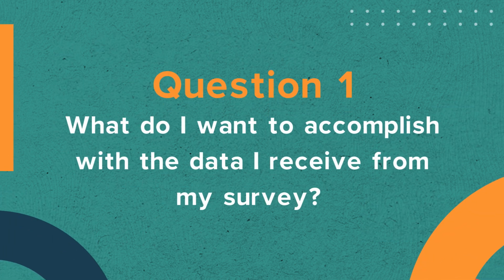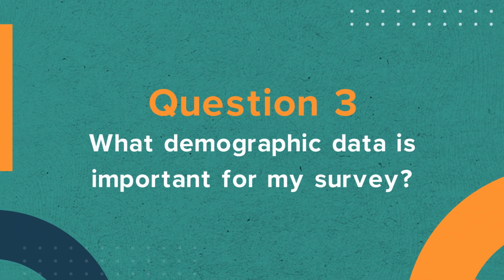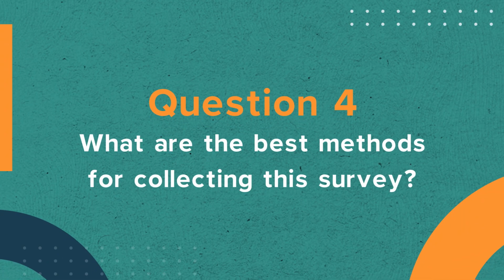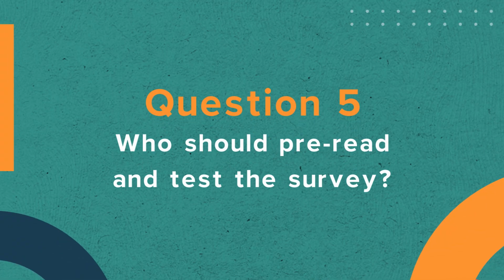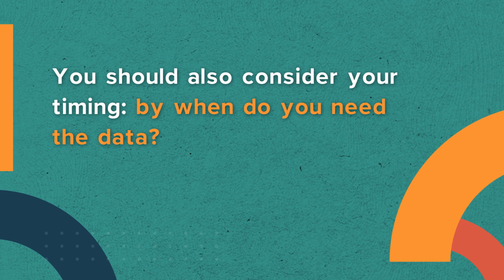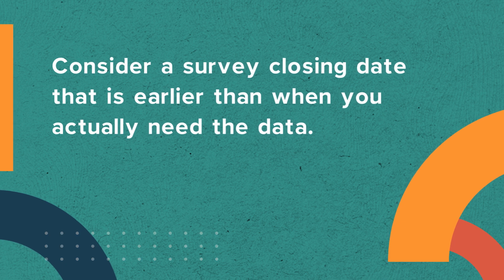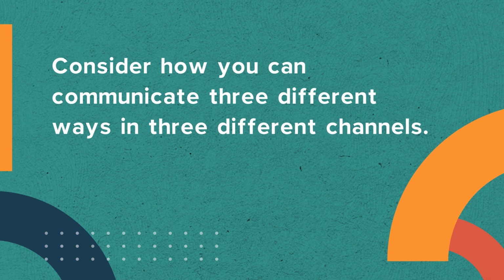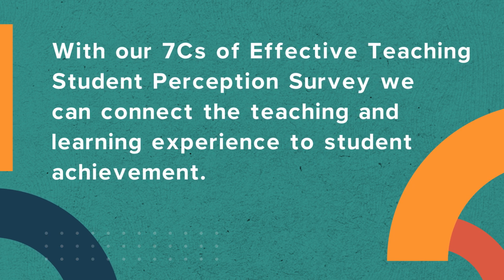8 Questions to Ask Yourself when Designing a School Survey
Are you asking yourself the right questions when designing a school survey? The right questions will help you successfully align around a plan for engagement and listening, execute the engagement and listening plan, and analyze and share the results.

In this video, Justo covers 8 questions every school survey should consider when designing a school survey to optimize your survey design and earn the trust of your community.

Creating a listening culture starts with systems for engaging your entire school community. Surveys should play a critical role in your listening culture. Surveys allow districts to collect information from a wide range of individuals in a low-effort setting, and gather continuous feedback throughout the process. But bad surveys can do harm. Professional survey writers go to school and study the craft of data collection. So how can school and district leaders make surveys safe enough to try?

Education Elements and the team behind Tripod surveys have served as data collection experts for schools and districts across the country. Come to this session to hear from Education Elements Partner Corey Ryan, who oversaw surveys in a 40,000-student school district in Austin, Texas, and the shared learning he’ll bring from our survey gurus at Tripod. You’ll leave with a starter kit to launch your own survey program or revamp the surveys you may already be using.

About us
Tripod Education Partners strives to improve learning outcomes by collecting better input from students, teachers, and families.
Tripod Education Partners is a Scholarus learning company who works with states, districts, and schools to gather, organize, and report on student, teacher, and family perspectives. As pioneers in the field, Tripod’s nationally recognized surveys were first developed in 2001 by Dr. Ronald F. Ferguson of Harvard University with educators in Ohio.
If you are interested in learning more about our work, clients, or how we can support you in your context, please reach out.